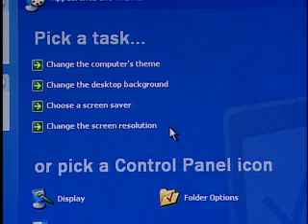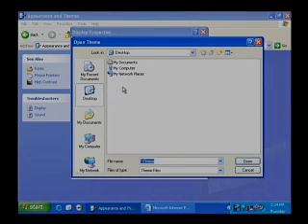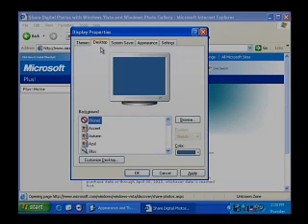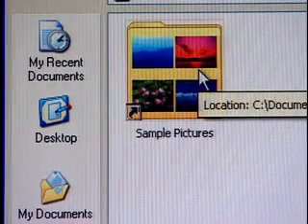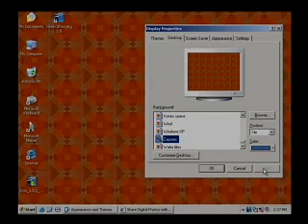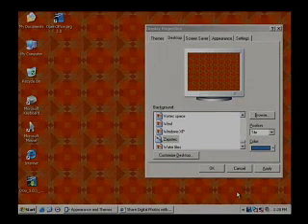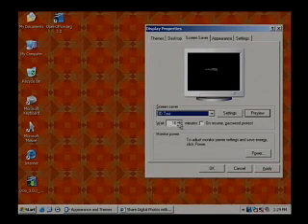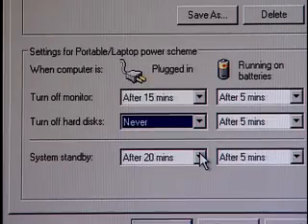Control Panel Appearance and Themes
Lee Keller and Kim Cavanaugh help you learn the customized look you can give to your computer through the Appearance settings.  Make your computer screen look exactly the way you want it to look.